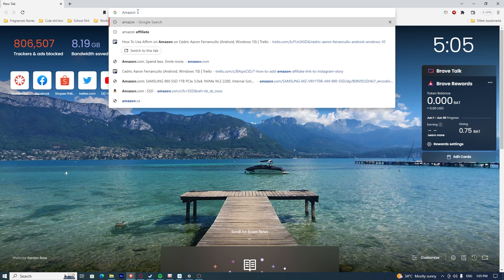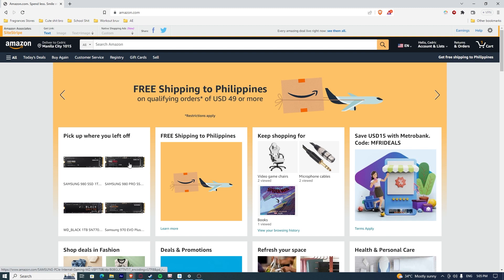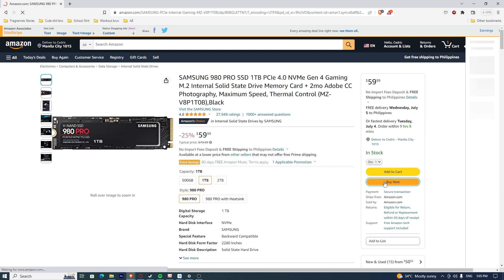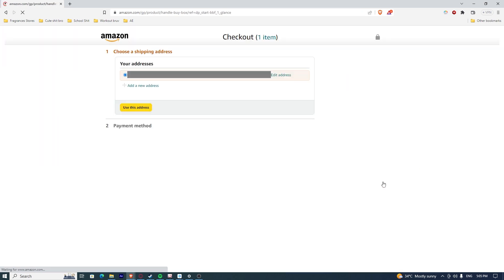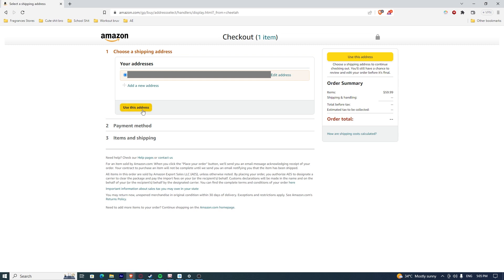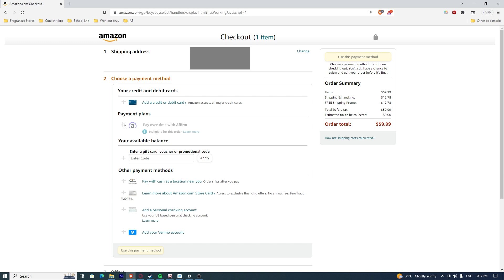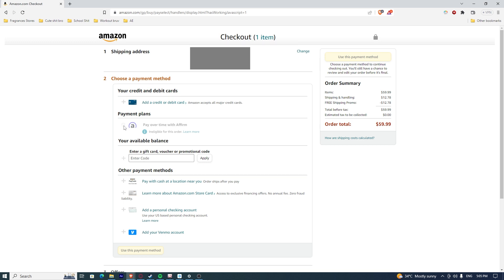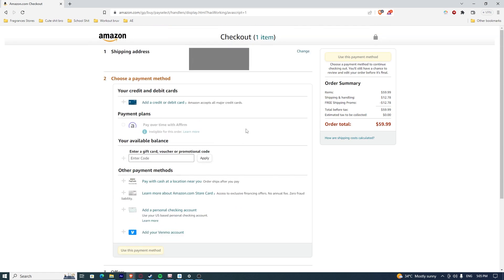How To Use Affirm on Amazon (2023)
If you are looking for a video about how to use affirm on amazon, here it is!
In this video I will show you how to use affirm on amazon. Be sure to watch the video to the very end.
You will learn how to use affirm on amazon in this video.